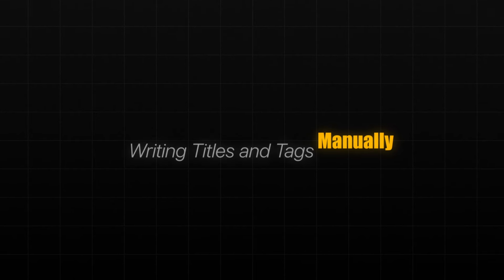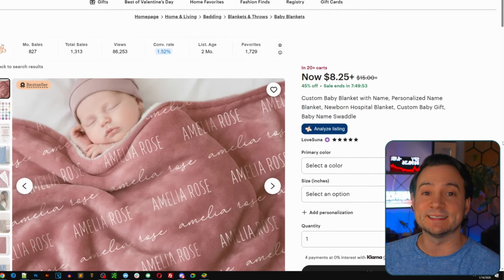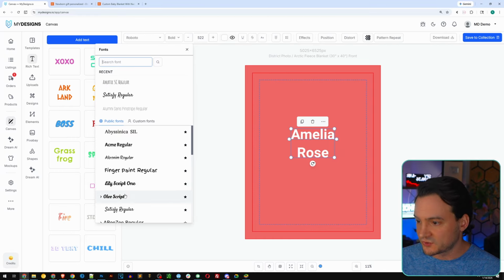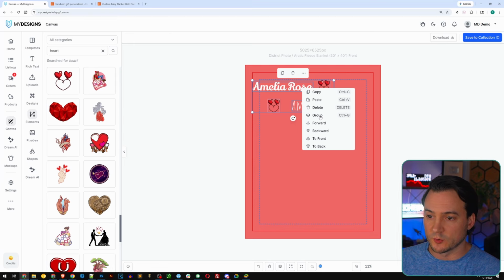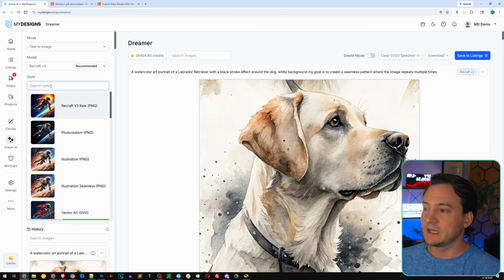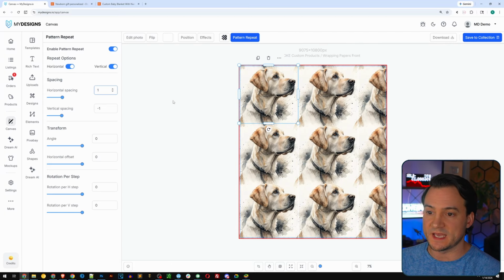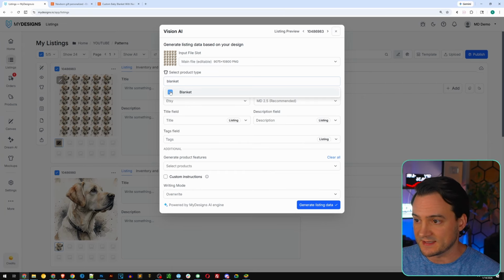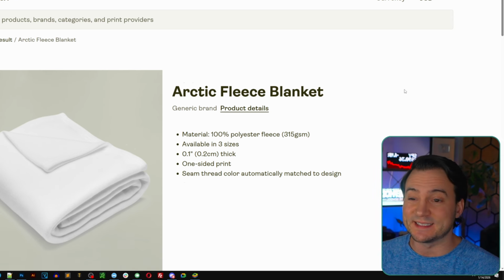This Etsy Bestseller Does 800+ Sales a Month — Here’s the Workflow Behind It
🎥 IN THIS VIDEO: In this video, I break down the bulk automation workflow behind an Etsy bestseller doing 800+ sales per month. You’ll see how I use My Designs to automate designs, SEO, mockups, and publishing to Etsy while keeping fulfillment fully automated with Printify.